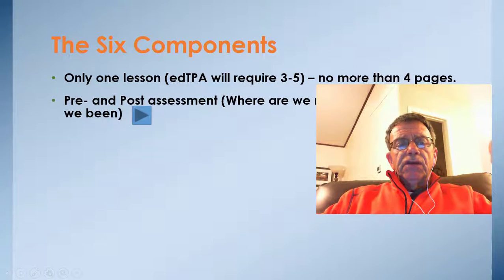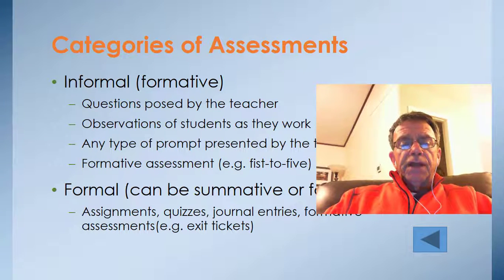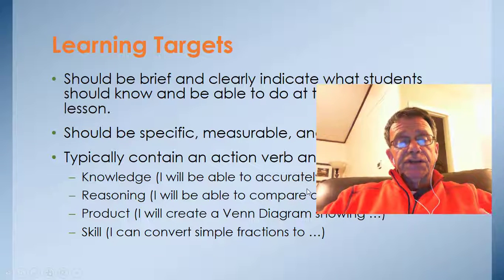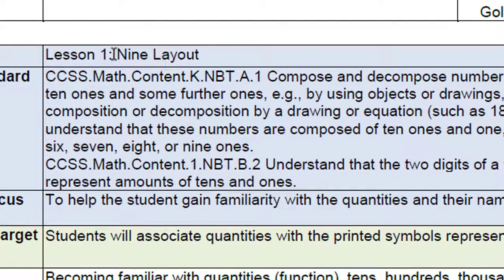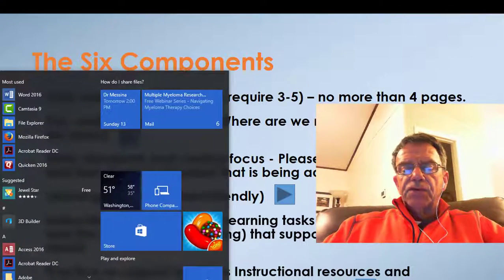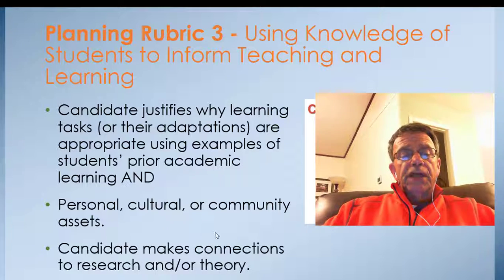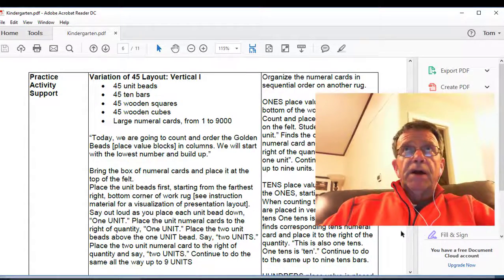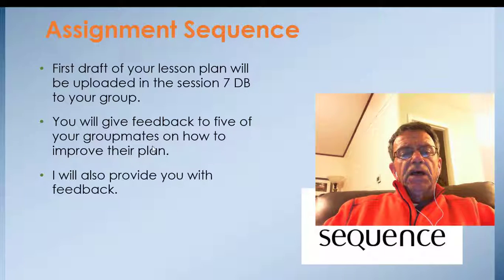The lesson Plan Assignment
This video will give an overview of the edTPA lesson plan assignment.